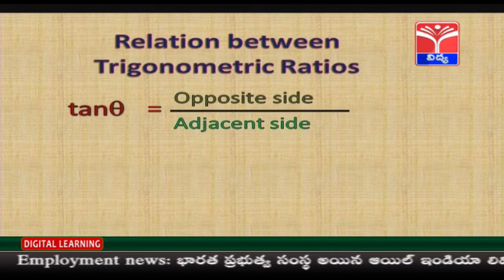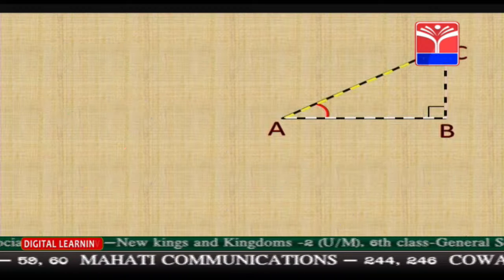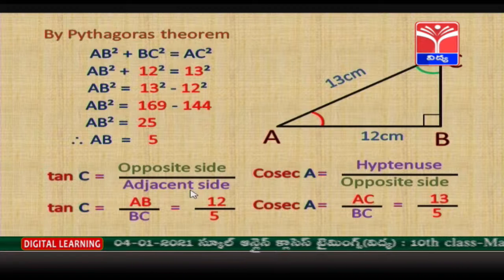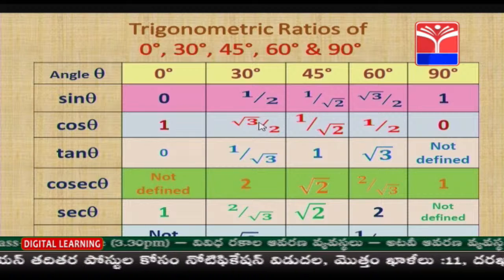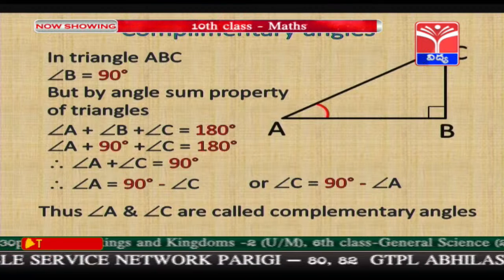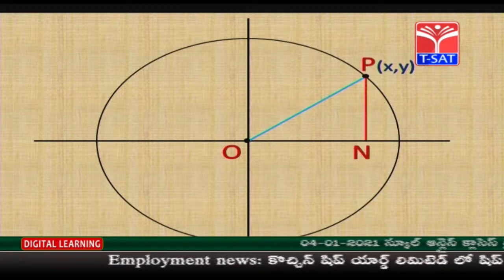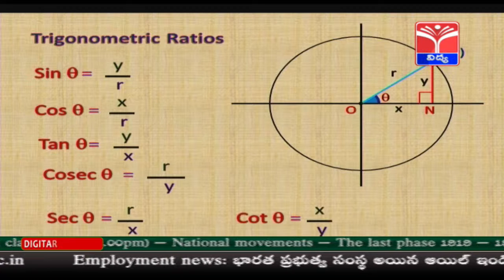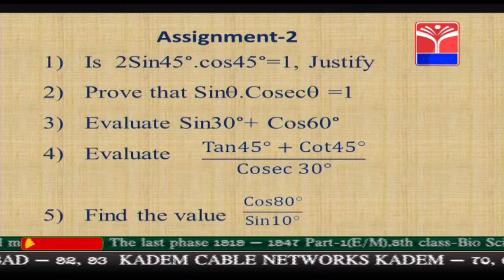T-SAT || SIET - 10th Class - MATHS - క్రమ ఘనాకార వస్తు సముదాయాల సంపూర్ణతల వైశాల్యం || 04.01.2021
T-SAT || SIET - 10th Class  -క్రమ ఘనాకార వస్తు సముదాయాల సంపూర్ణతల వైశాల్యం  || 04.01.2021

T-SAT Network Digital Classes are Now Available on Following Platforms:
👉Install T-SAT App:
1. For Android Users: Play Store
2. For Apple Users: AppStore